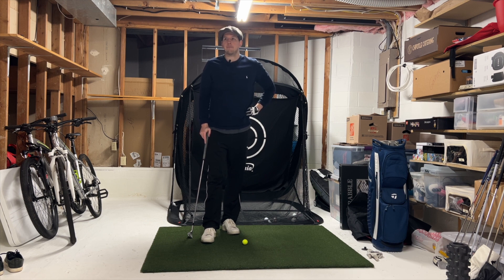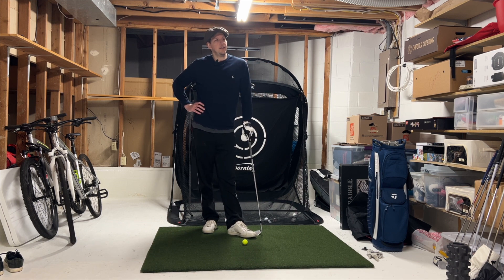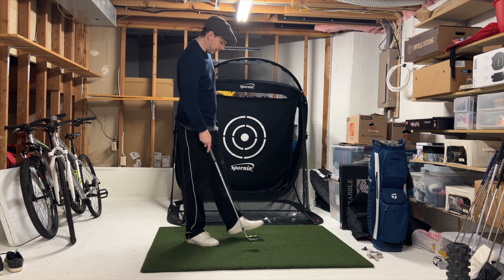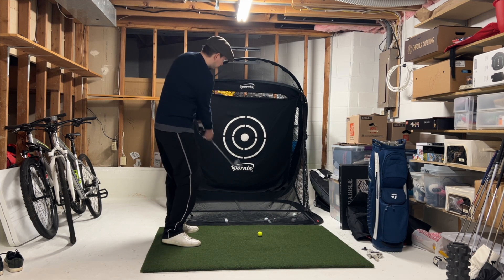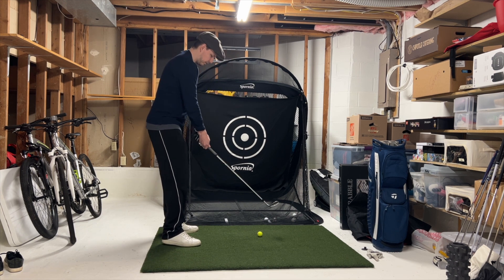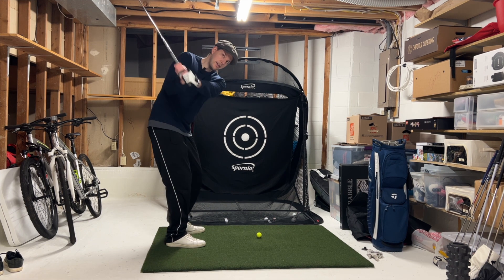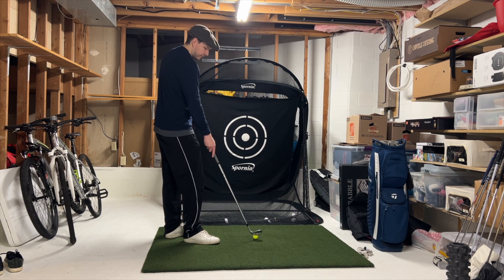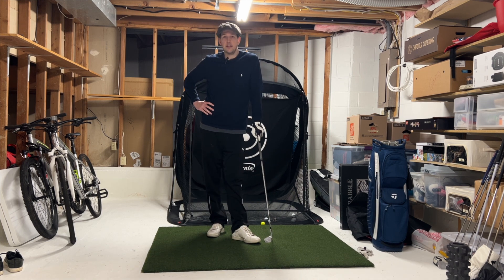56 Degree Wedge - Grip Upgrade - Remembering the Electric 2004 U.S. Open at Shinnecock Hills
In this video I discuss the grip upgrade I've made with my right hand and make three full swings; no freezers or swinging head starts. In the sign-off I discuss the 2004 U.S. Open and all its controversy.